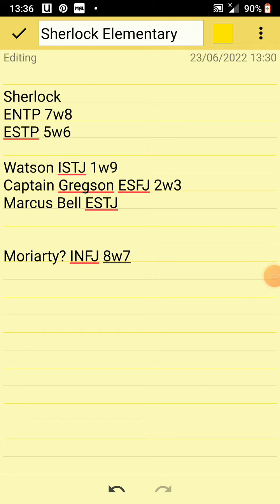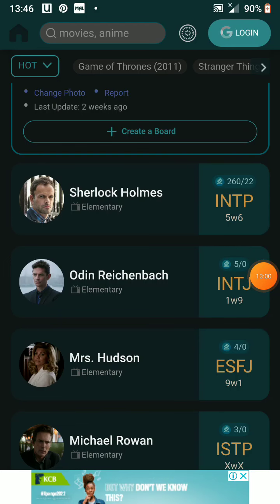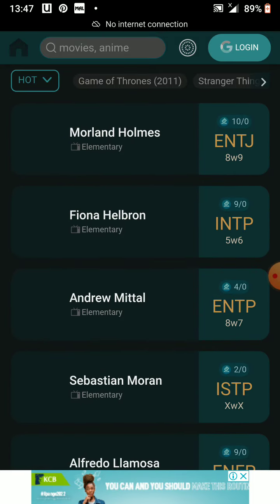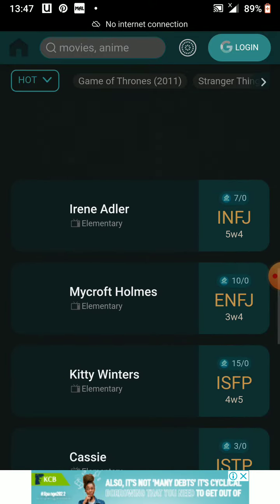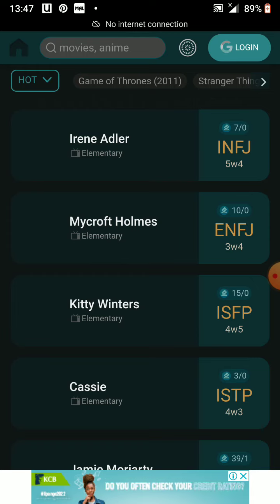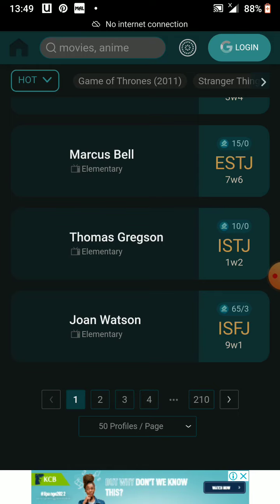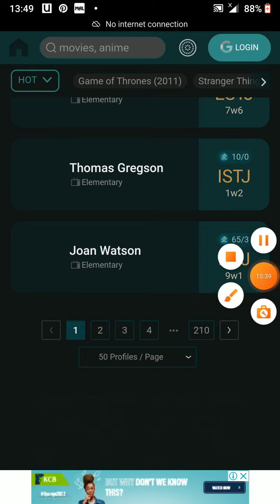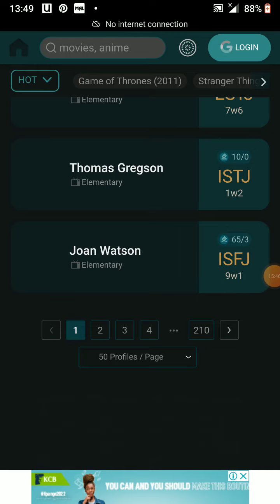Elementary (Sherlock TV Show) MBTI